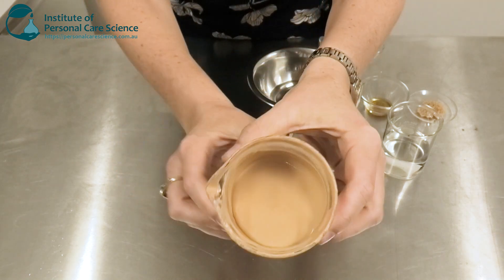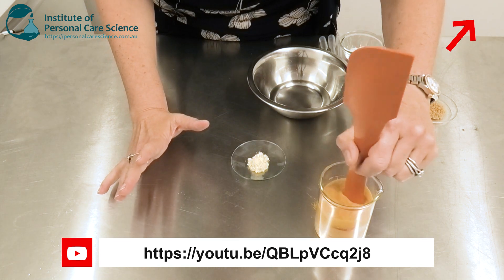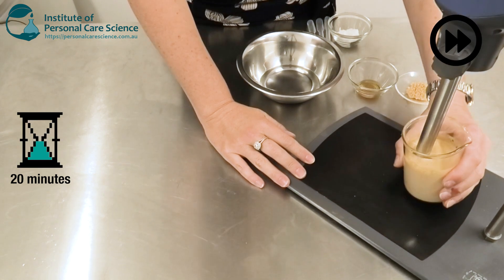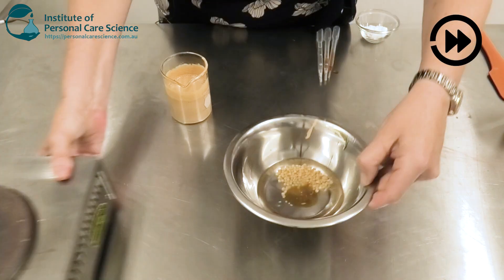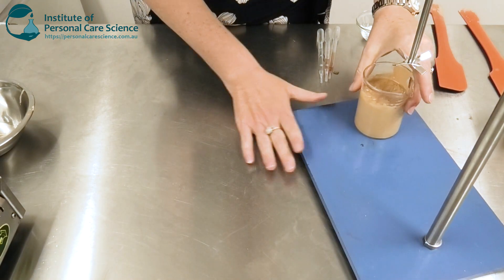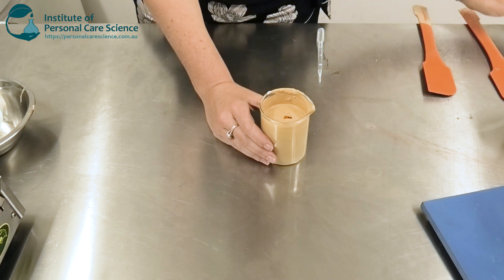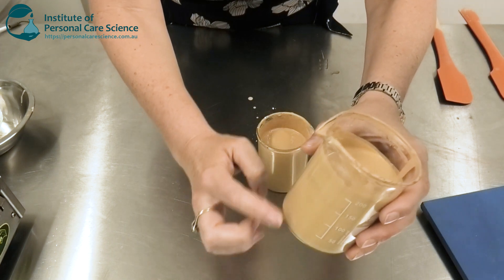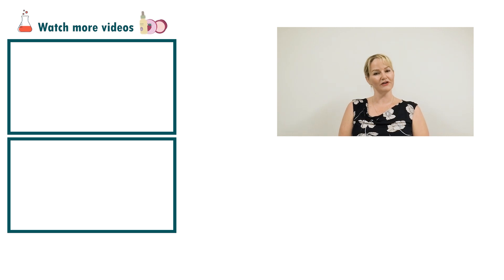Active BB Serum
Learn how to create this beautifully dewy active BB serum – its like a BB cream but more serum like, for an incredibly beautiful sensory experience. It also contains an active ingredient to balance sebum secretions and tighten and tone pores, as well as an instant focus material for photo-ready effects. With fantastic coverage and a flawlessly light finish, this dewy active BB serum deserves to be a part of your cosmetic product range. Find out how to make this active BB serum, watch now!